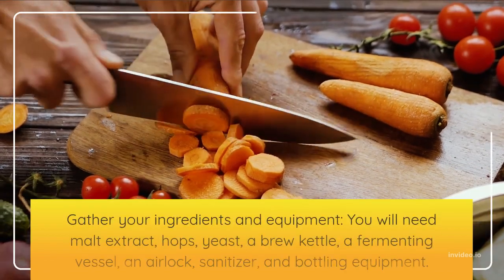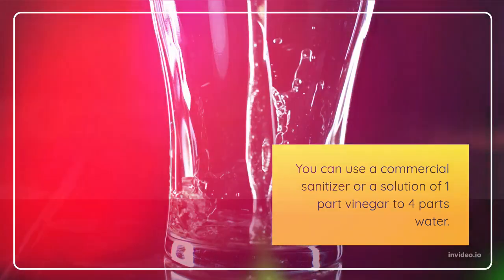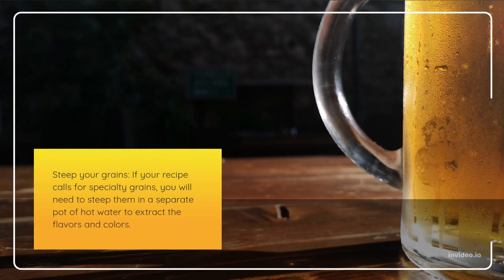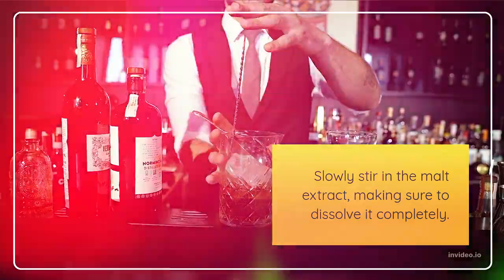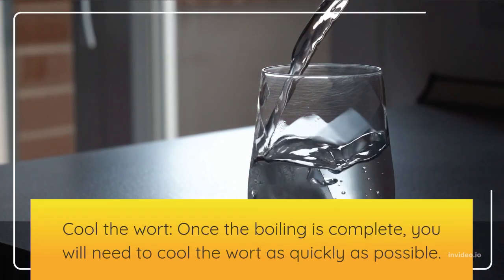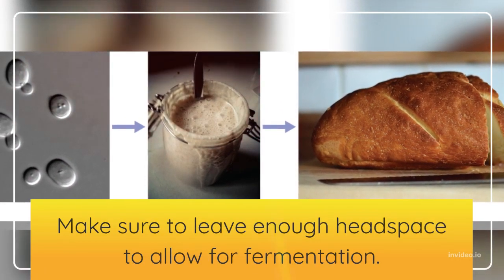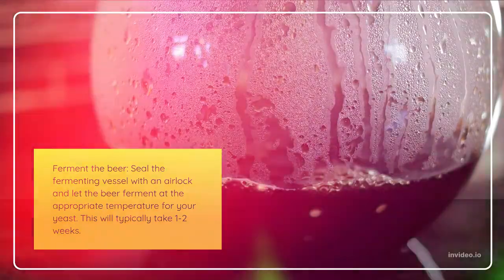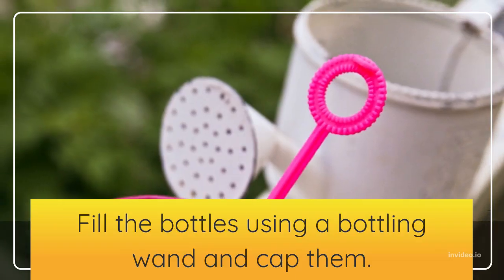How to Home Brew Your Beer Like A Pro?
About Brewing Your Own Beer At Home